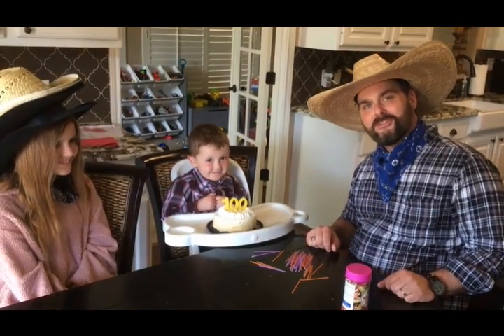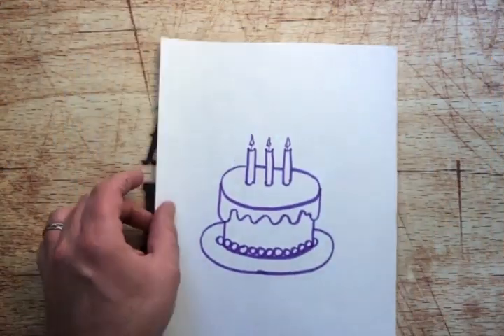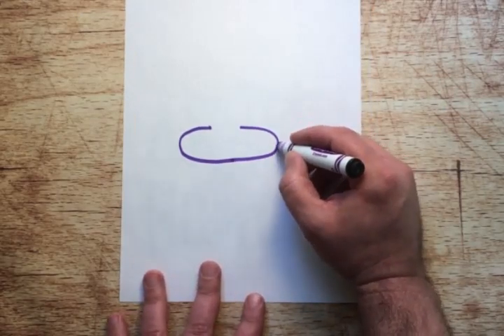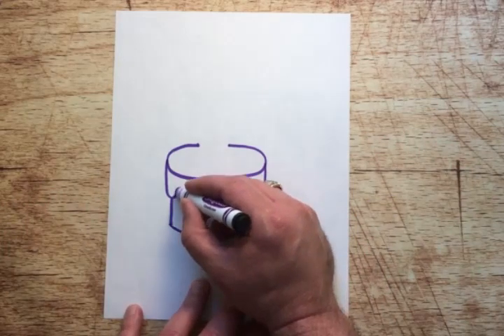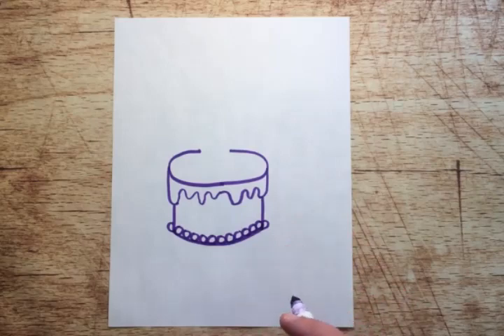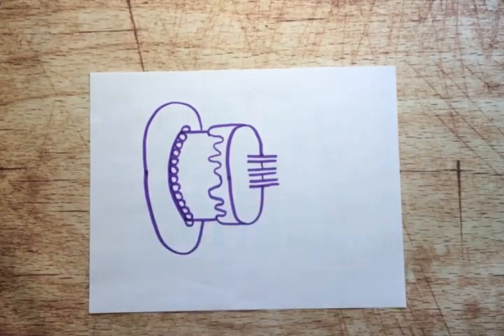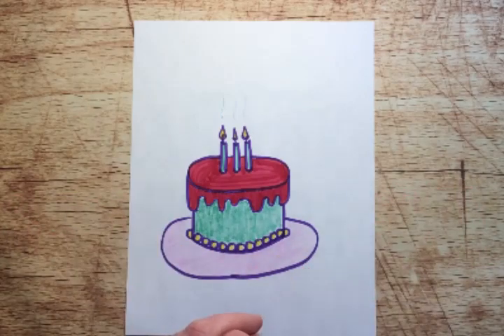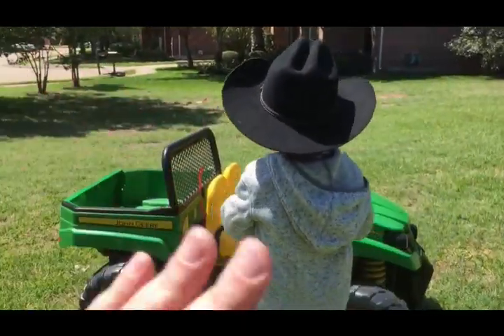Birthday Cake for Thiebaud!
Learn to draw a birthday cake. We're honoring Wayne Thiebaud's 100th birthday this year, 2020!